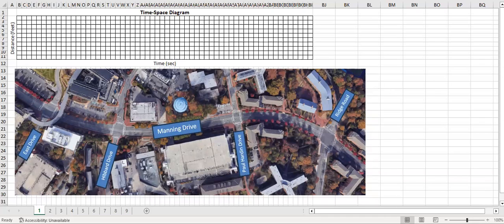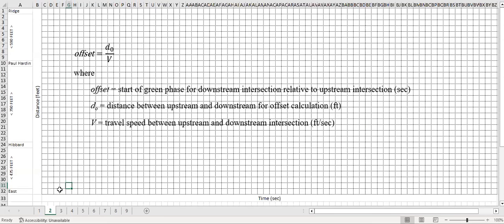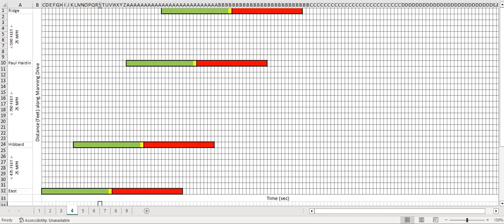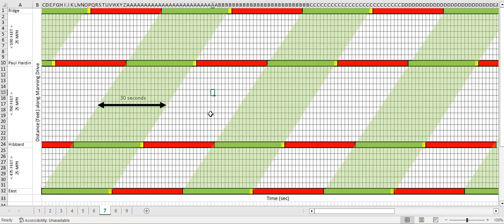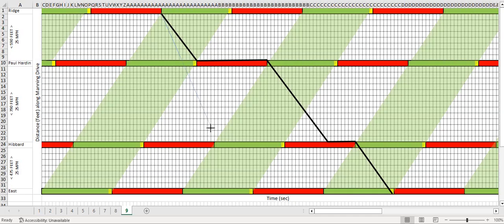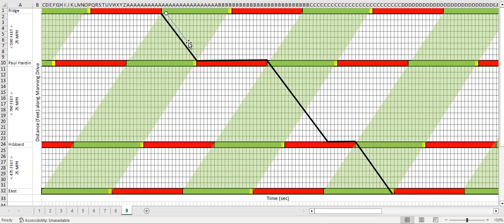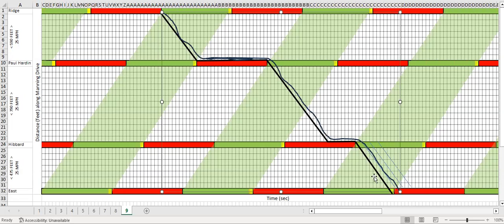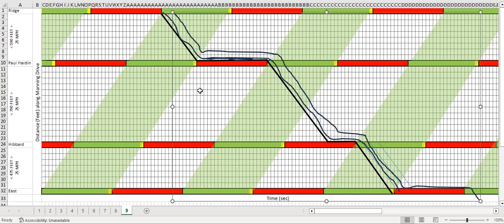Time-Space Diagram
Example of how to use and create a time-space diagram.